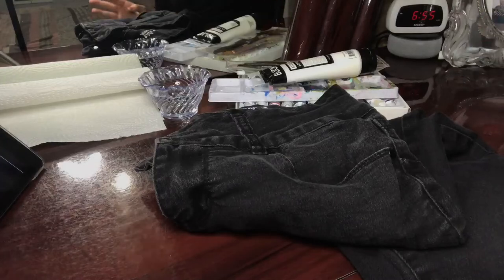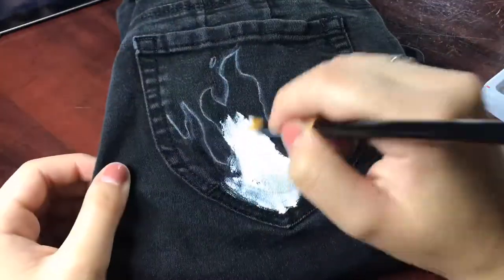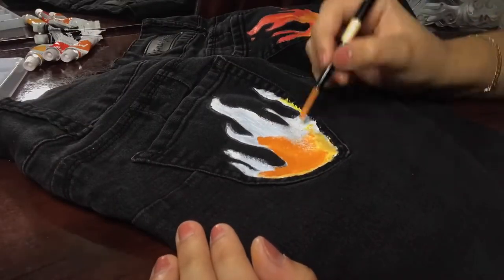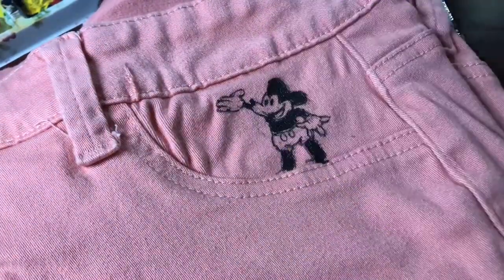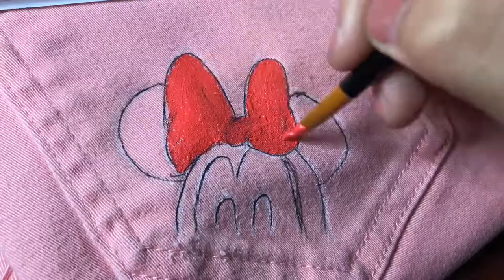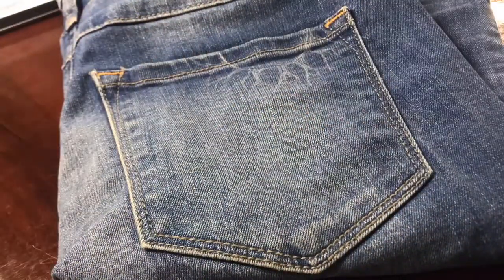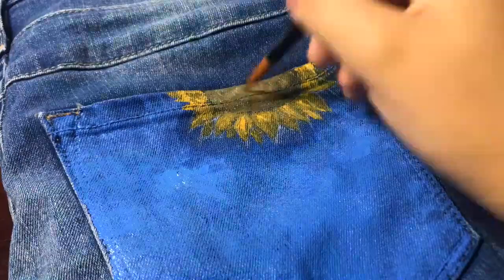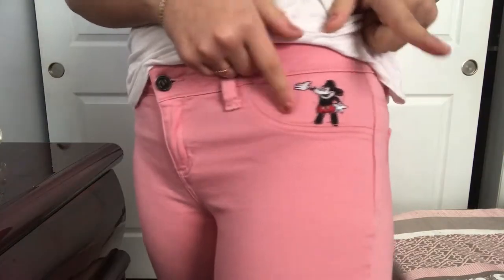PAINTING ON MY JEANS 😱 | ViRaL tReNdS